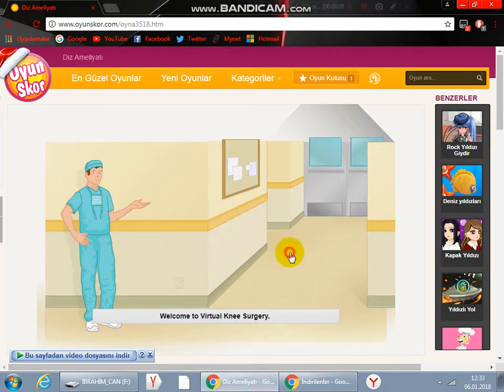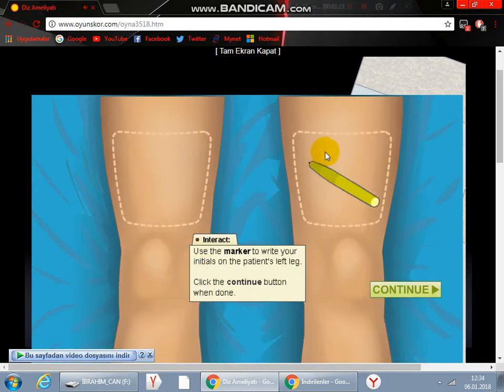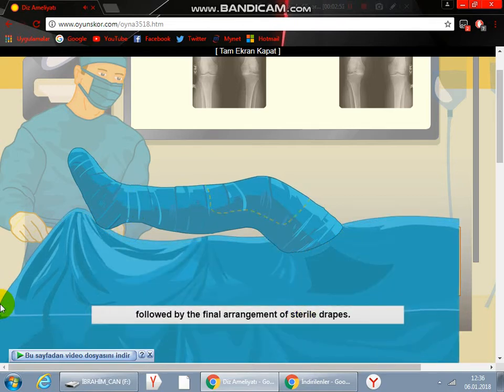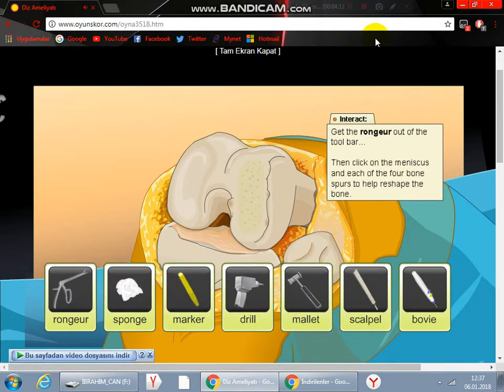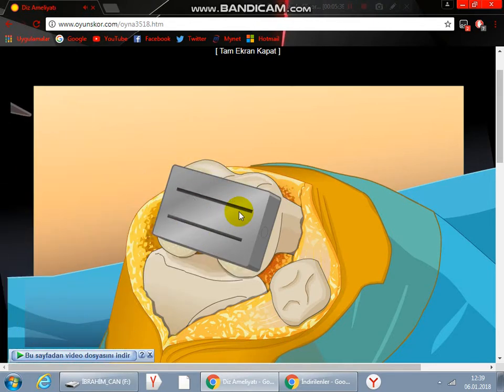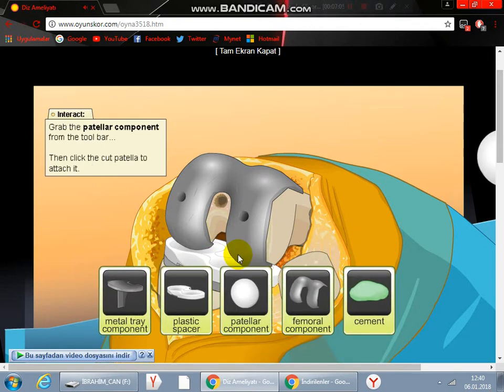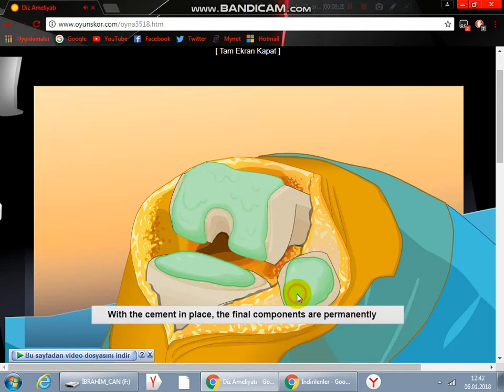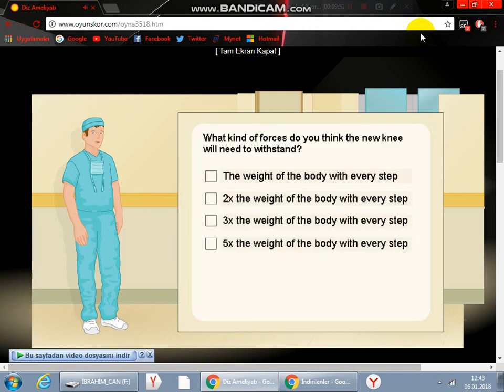DİZ AMELİYATI (KANKAMLA İLK VİDEOM)